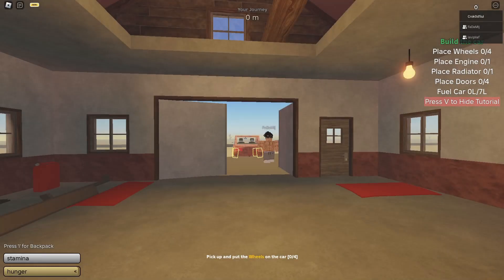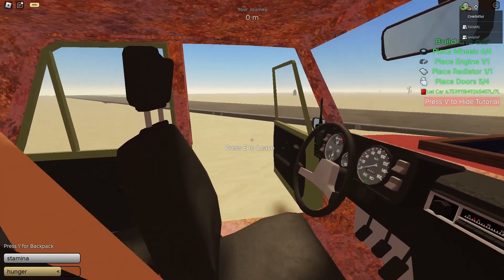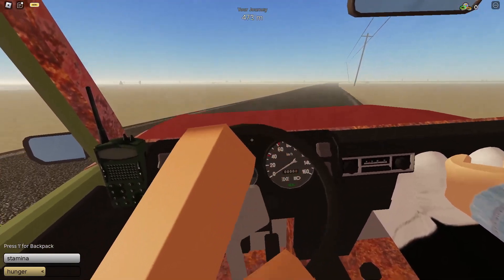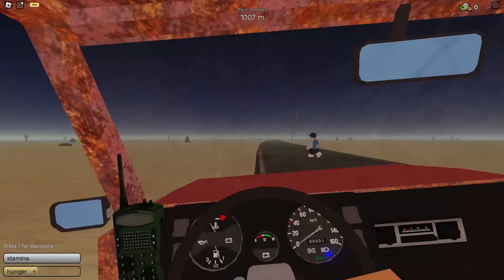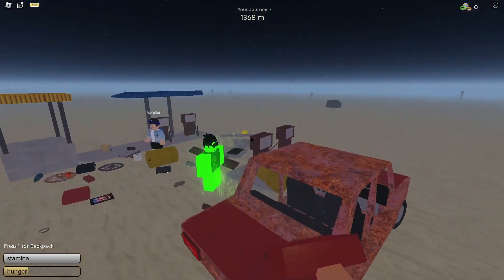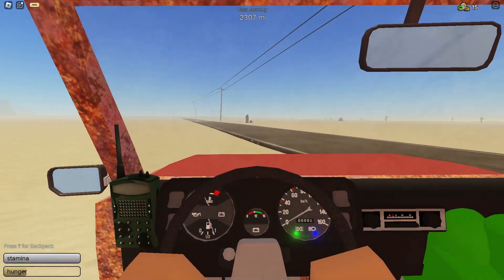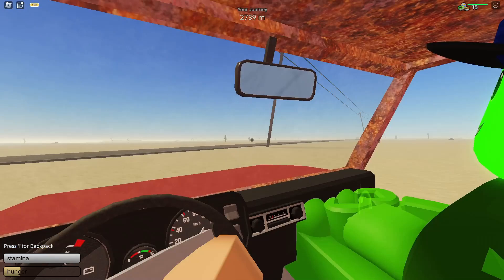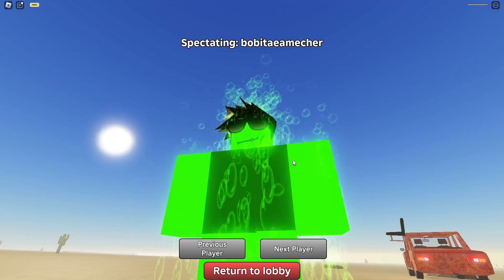3 guys In a Rusty Car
I like making random videos, join the crokodile basket so i can make more funny videos : P